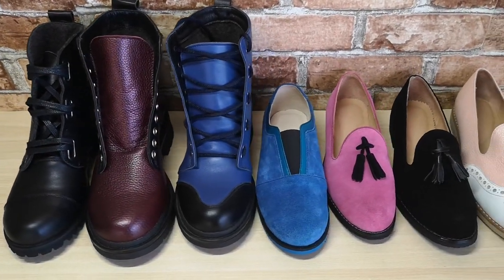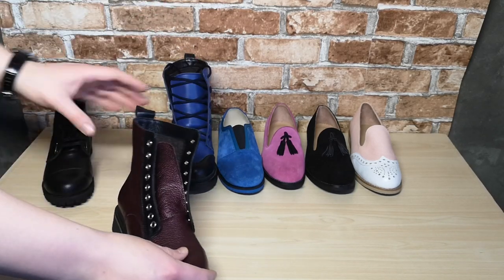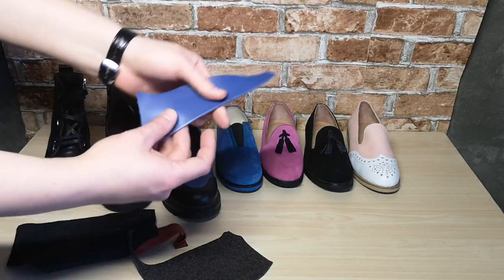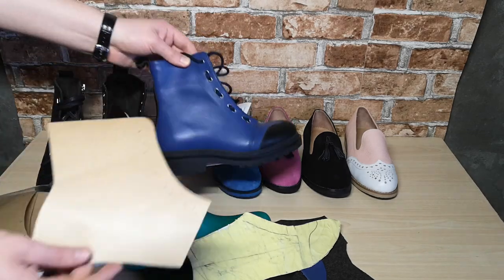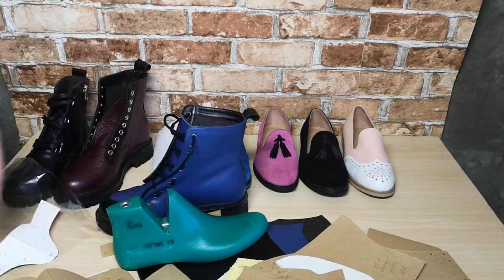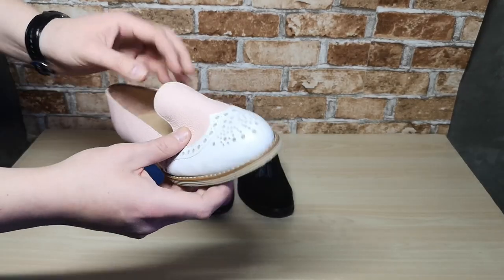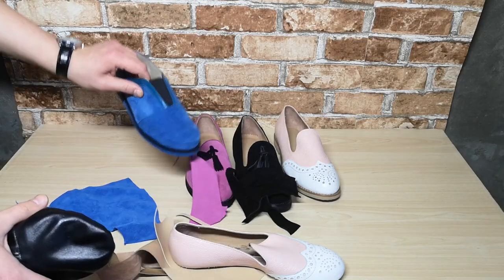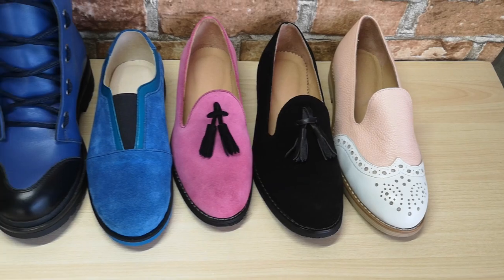Overview of my projects in shoemaking. Handmade women shoes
Hello everyone, today you can see my overview of my projects in shoemaking. I show handmade women shoes which i made in this year.
I talking about boots, loafers and sneakers. I show some materials in video. You can see patterns and shoe last.

Leatherworking and leather craft is my hobbies, but my main specialization is shoemaker. I like to make some shoes and i try to talk you about shoe making.
I make shoes alone. Therefore, this is difficult work and rarely upload videos, but I want to do it more often.